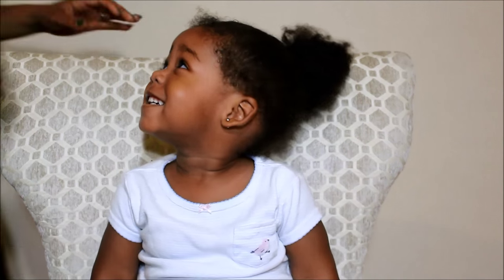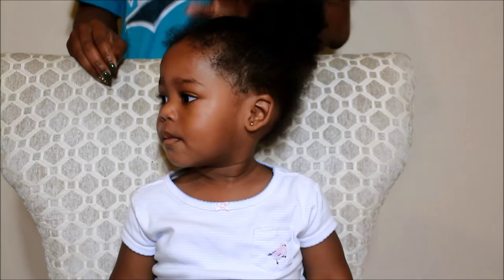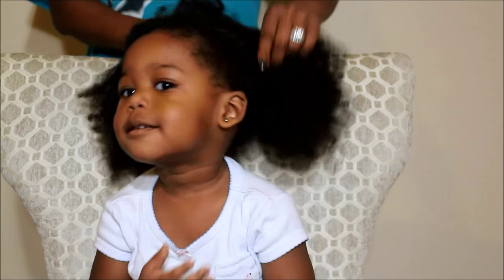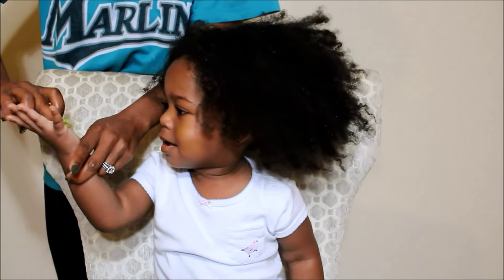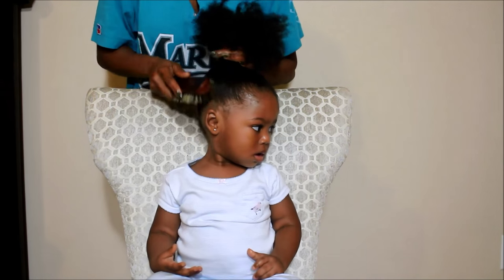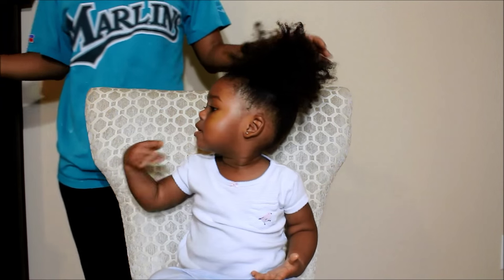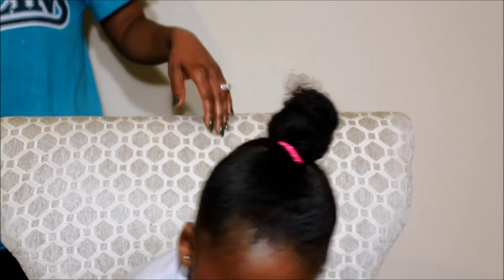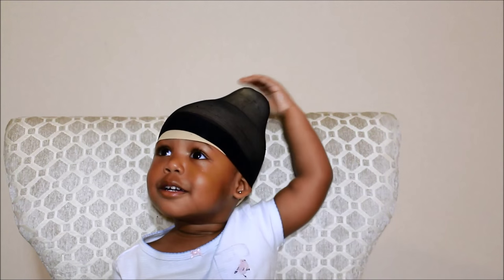How to Style Baby | Toddler Hair BEFORE bed & keep it NEAT!!